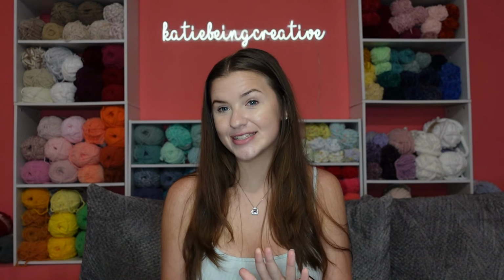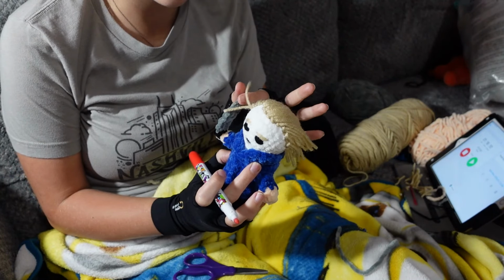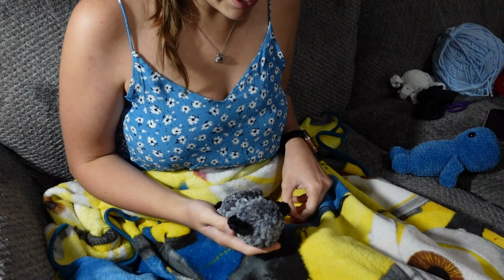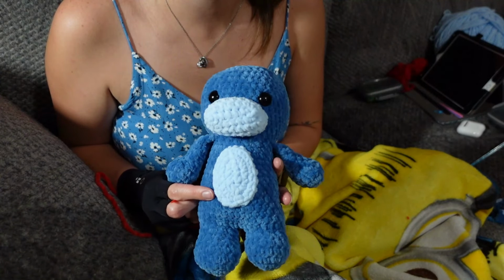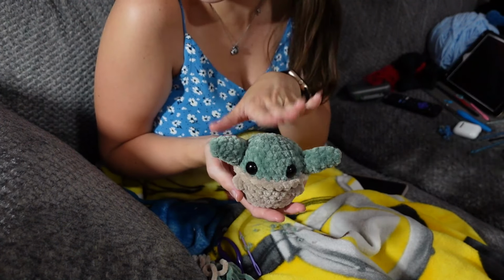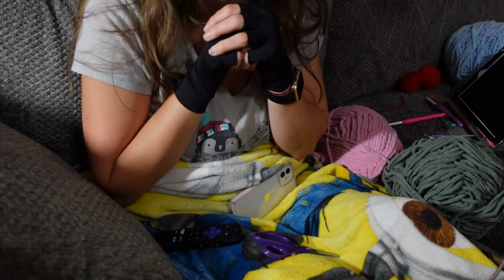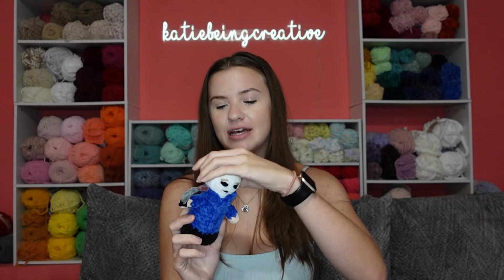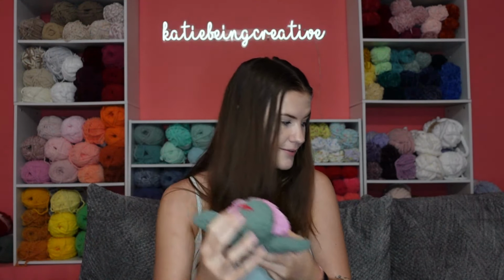Crochet Horror Plushies With Me- Crocheting Spooky Amigurumi For A Horror Comic Con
In this video I share a Crochet Horror Plushies With Me- Crocheting Spooky Amigurumi For A Horror Comic Con

Looking to save some money when yarn shopping online? Use my link for Rakuten! When you make a qualifying purchase I get a reward and so can you!!

Come crochet with me or shop my plushies at Creative Junk Therapy! See event page for Fiber Friends Group or shop plushies from me anytime they're open

FAQs...
When did I start my business?: Jan 2020
When did I start my YouTube?: March 2020
When did I start crocheting?: Dec 2018, when I was 16
Anything you see in my yarn room you can find